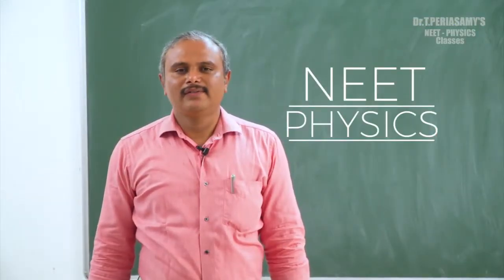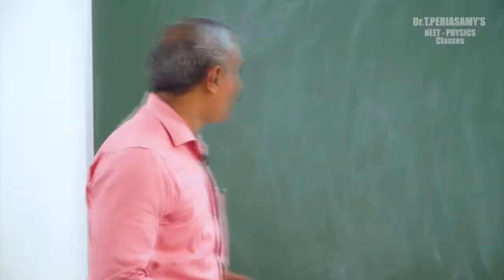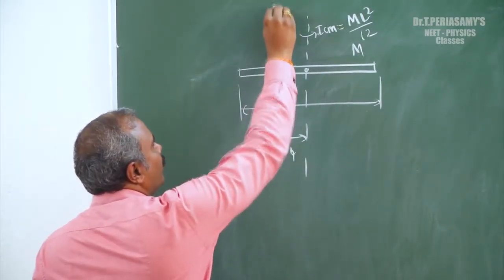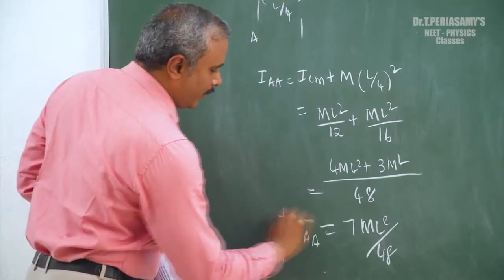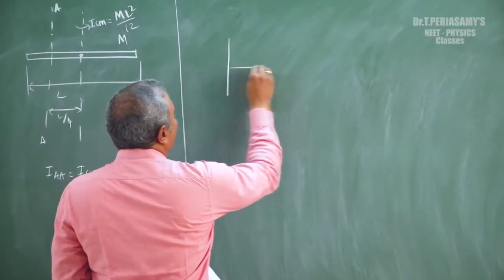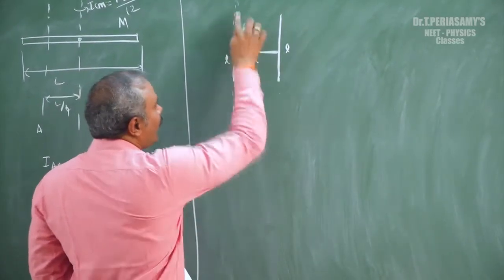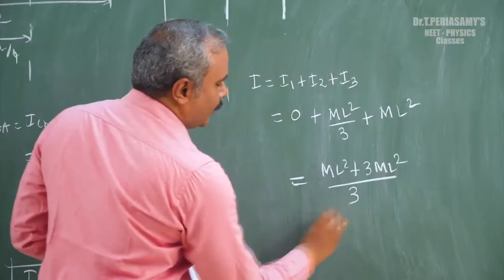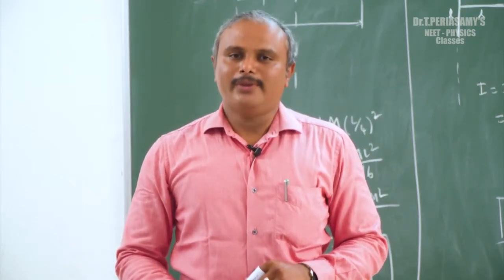ROTATIONAL DYNAMICS - PART 6 || DR.T.PERIASAMY 'S NEET PHYSICS CLASSES || CLASSIC NEET ACADEMY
Dear Students,
            Please taste the essence of CLASSIC NEET  Classes.